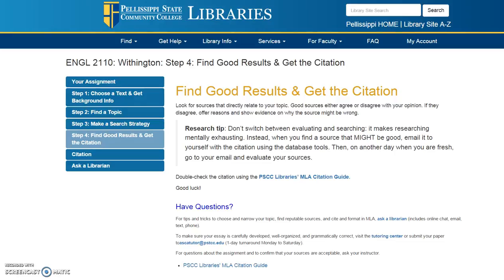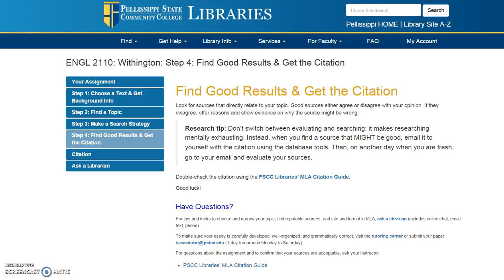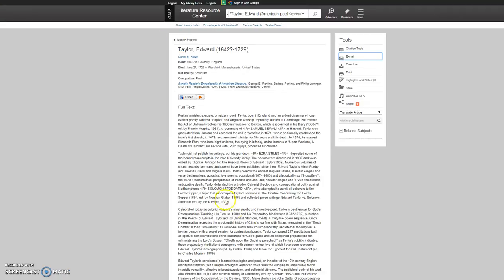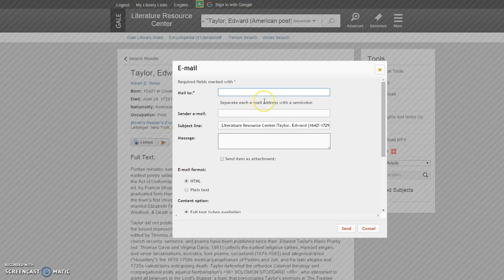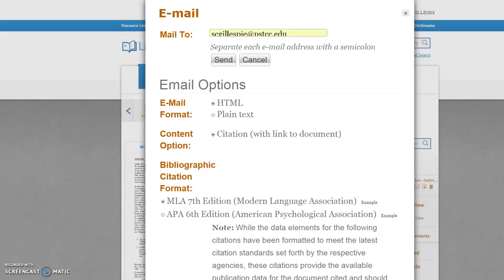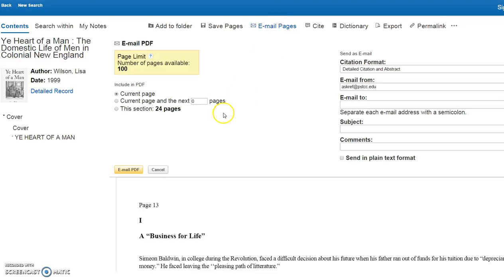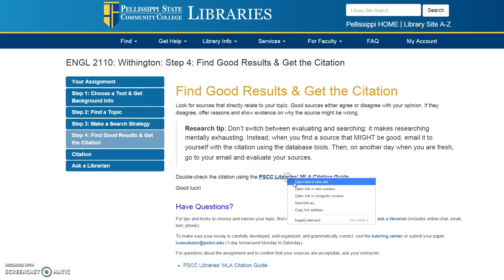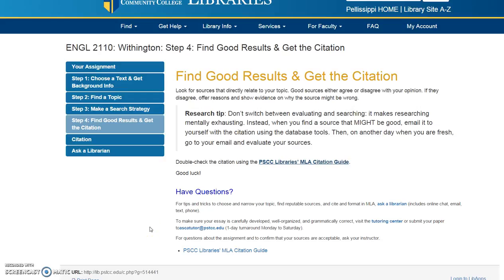Step 4: Find Good Results & Get the Citation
ENGL 2110 Withington